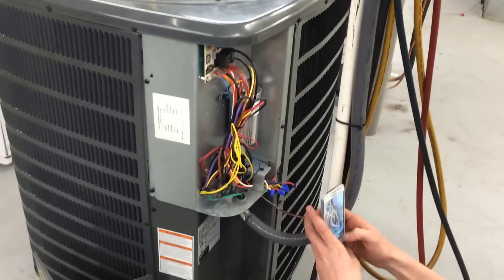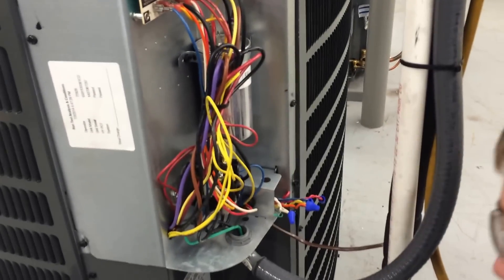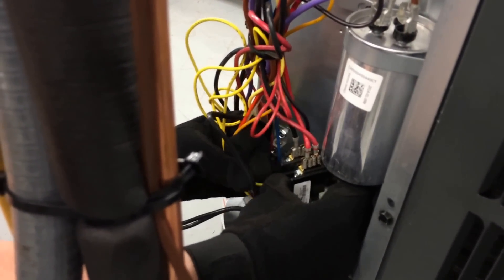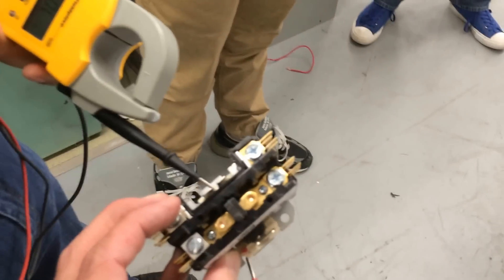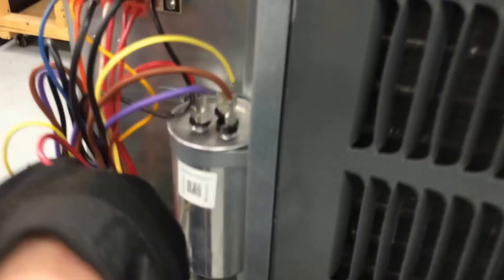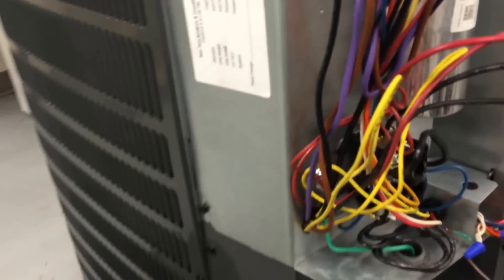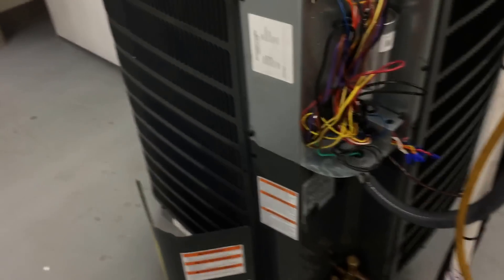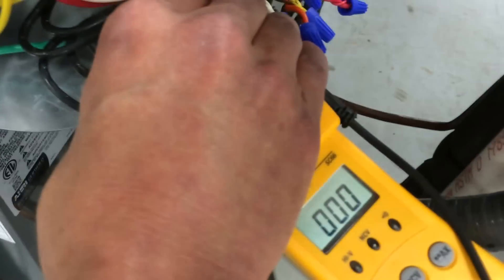HVAC Basics: Service & Troubleshoot - Replace the outdoor unit contactor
This video will show you how to replace a 208/240 30A Single Pole Contactor with a 24V Coil. This is the most standard type of contactor used in the majority of outdoor Air Conditioning or Heat Pump Condensing units.